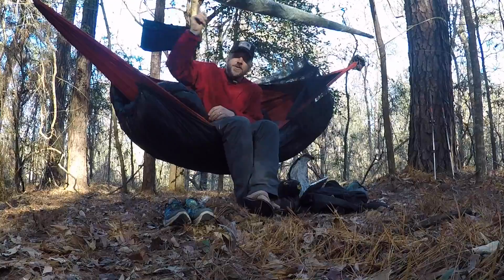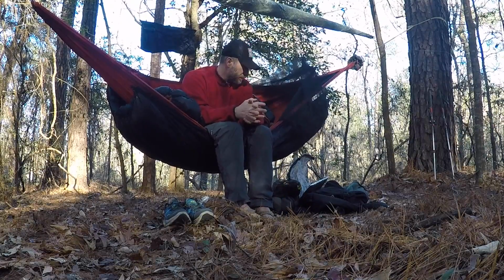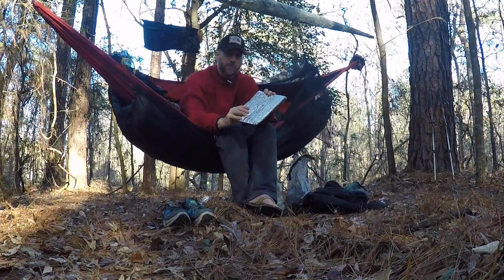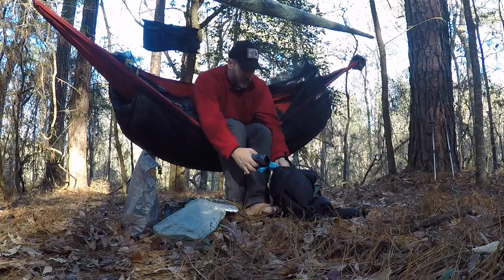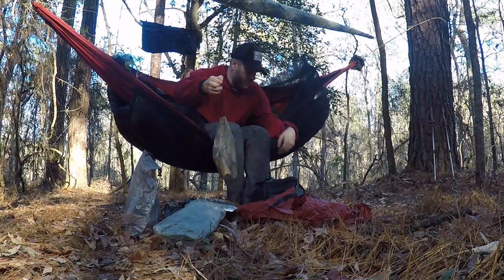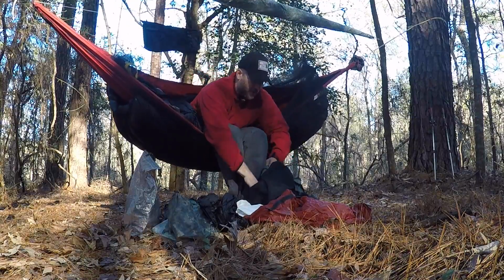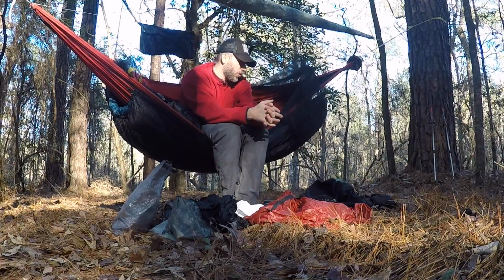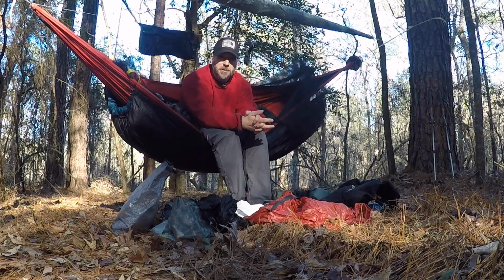Ultralight Cold Weather Backpacking (Hammock) Load Out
Here is the list of things I carried:

ULA CDT Backpack (bladder sleeve removed, thumb handles removed)
Dutchware Gear Half-wit Hammock
Hammock suspension: (carried in cuben fiber stuff sack)
  - Dutchware Gear 7' Kevlar Tree Huggers
  - Anti-gravity Gear Mule Tape
Hammock Gear Cuben Fiber Tarp w/Doors
Tarp Suspension: (carried in same cuben fiber stuff sack as hammock suspension)
  - Dutchware Gear Continuous Ridgeline with soft shackles
  - 6 MSR Groundhog Stakes
Hammock Gear Burrow 20 degree top quilt
Hammock Gear Incubator 0 degree under quilt
Dutchware Gear Argon Pillow
Hammock Gear Ridgeline Organizer
First Aid/Repair/Batteries/Toilet kit
Cook kit:  (carried much more than I normally do in this regard)
  - Batchstovez 10 cm pot
  - Batchstovez 12 oz pot
  - MiniBullDesign Choke Hazard remote alcohol stove
  - DIY mini Fancy Feast alcohol stove
  - GSI Insulated mug
  - Gossamer Gear bamboo spoon
  - DIY cozy
Zpacks large cuben fiber roll top food bag
Black Diamond Spot headlamp
Gerber knife
Dutchware Gear Argon pack cover
Antigravity Gear Sil Nylon Rain Jacket
3'x3' square of Tyvek
Sawyer Mini Water Filter
  - including a 64 oz and 16 oz squeeze bag
Extra clothing:
  - Mountain Hardware puffy down jacket
  - Duofold Merino Wool blend thermal underwear
  - Batchstovez buff
  - Pearl Izumi balaclava
  - Smart Wool long socks
  - Alpaca wool gloves
  - Camp shoes - Sanuk Flip Flops (if it's really cold I have some Sierra Designs down booties)
Luci Emerg solar inflatable light

While this is more than I would normally take, especially in terms of cook kit, it was still at 11.5 lbs base weight.  With my food, water, fuel and video equipment, I was right at 20 lbs for this trip.